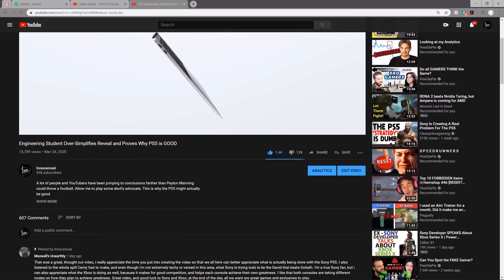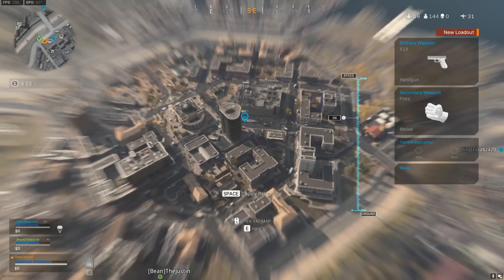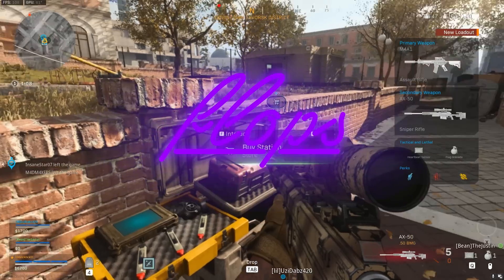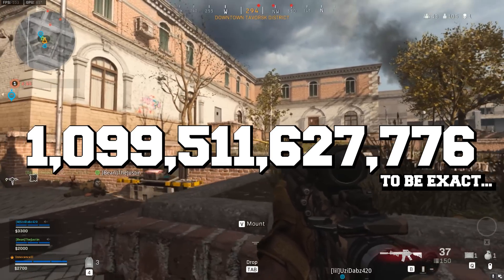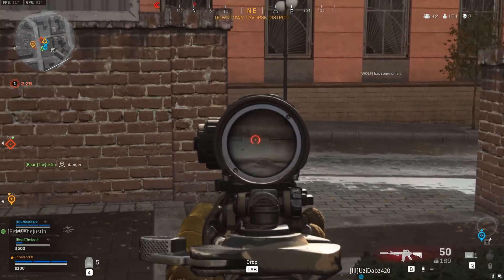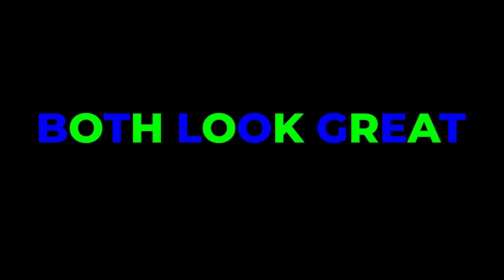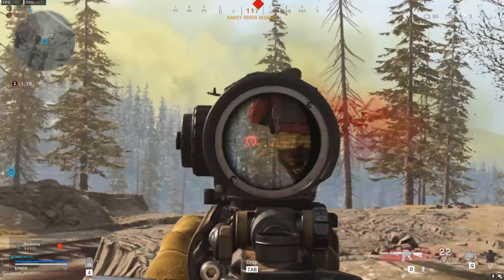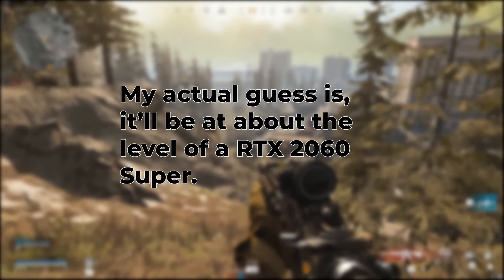Engineering Student Over Simplifies TERAFLOPS; Xbox SX vs. PS5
There are a lot of misconceptions about TeraFLOPs, and it's starting to irk the living being out of me. With the next generation of consoles dropping later this year, every single person on the internet has suddenly become an expert. So allow me to explain what they are and give you my opinion on them!

We have tons of space for both console fanbases alike!

Thank you for reading the description, type:

"Hi, I'm a **insert occupation of your choice**, and I have to ask. What school are you attending? This made absolutely no sense." and provide no context to the replies.